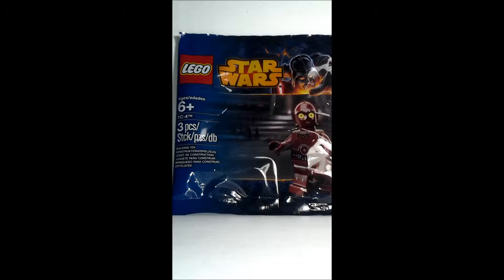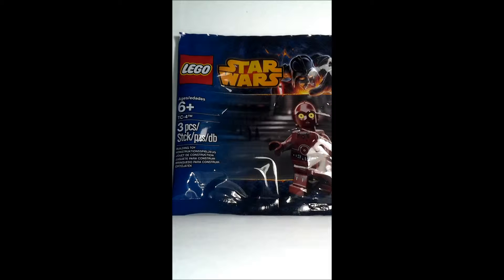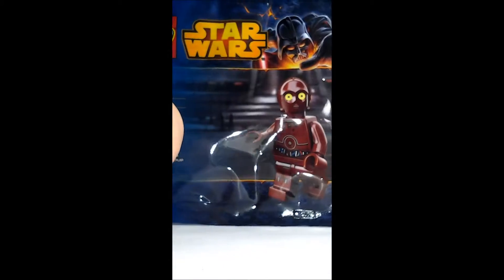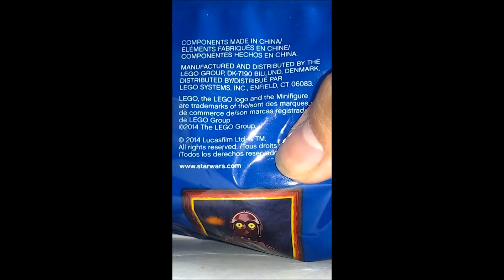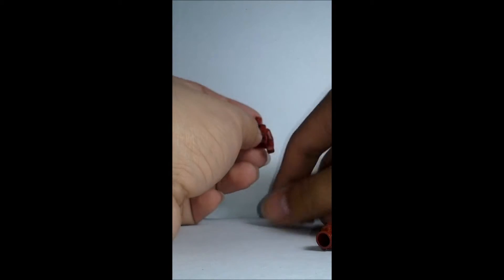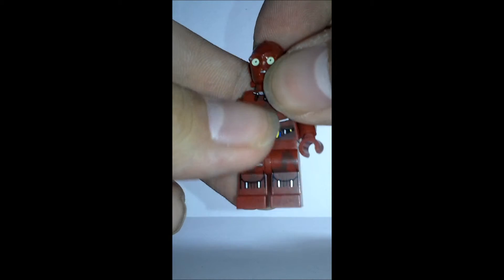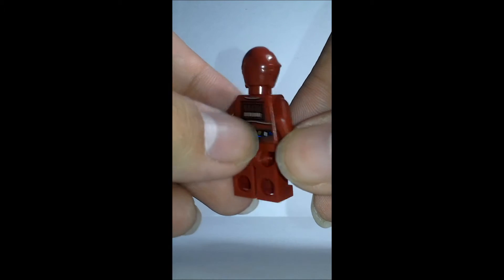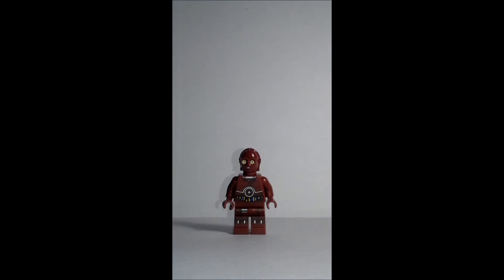Lego TC-4 POLYBAG REVIEW/UNBOXING